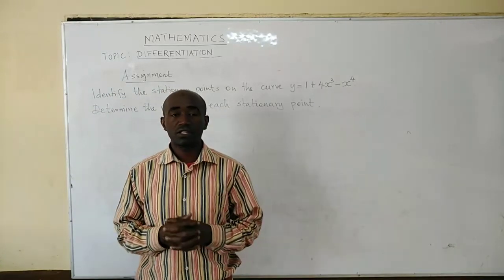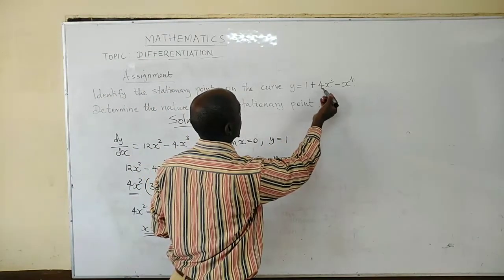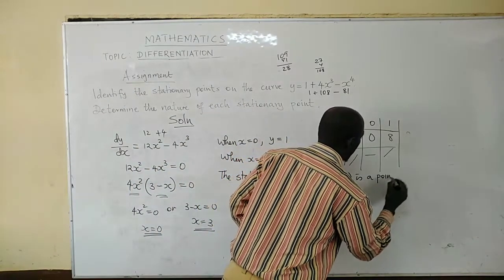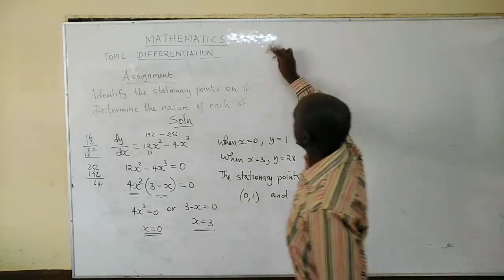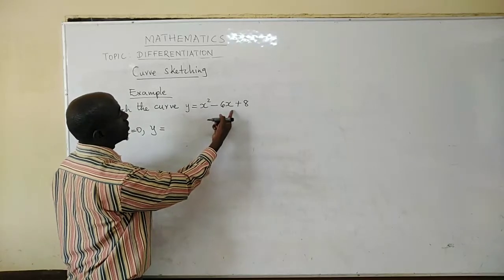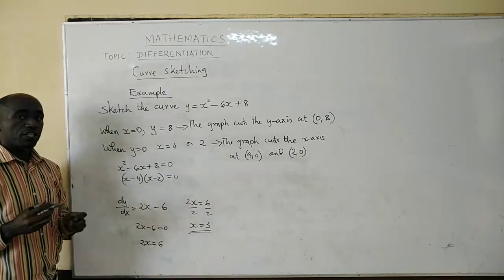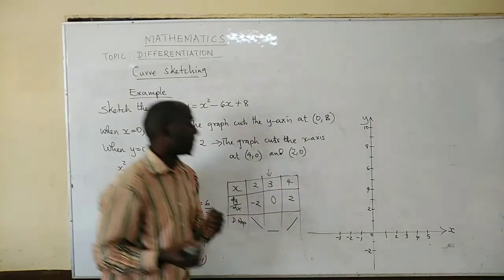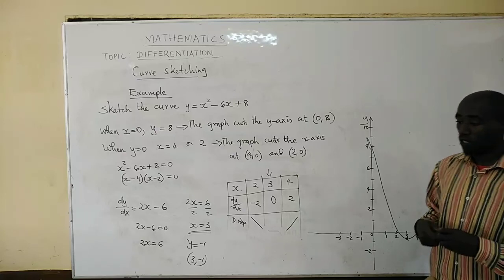Mathematics Lesson 8 by Adan Badasa - Topic: Differentiation